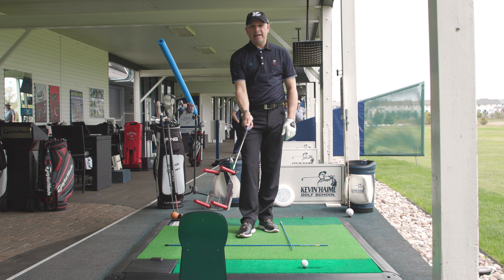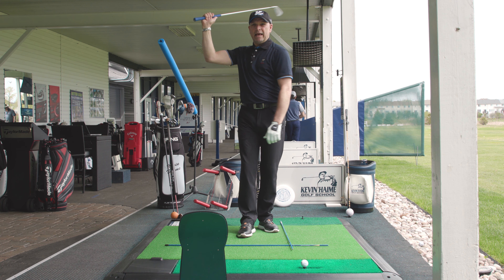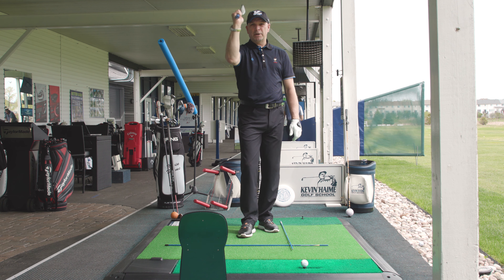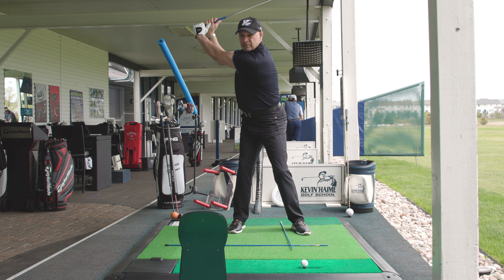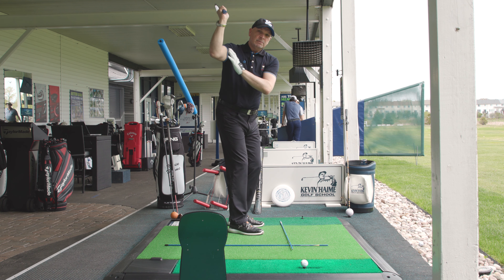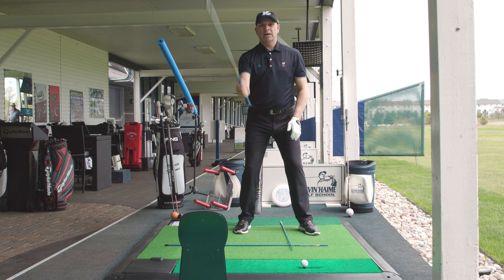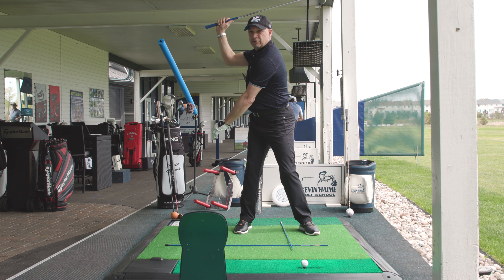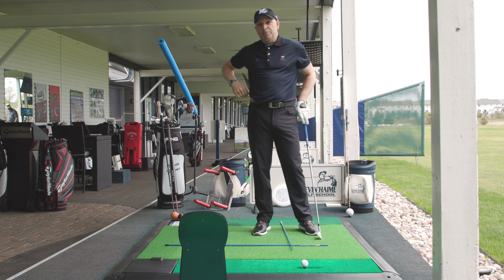Learn the Perfect Position for Your Back Arm at the Top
Kevin shows you a proper backswing position with this quick tip.